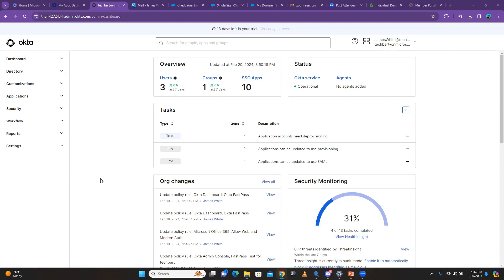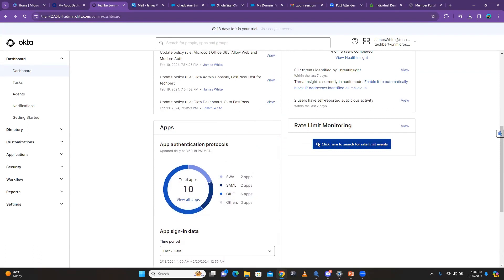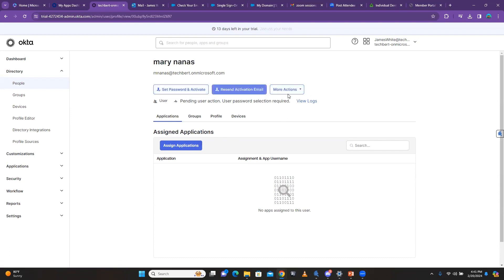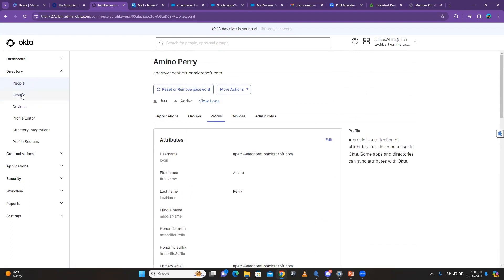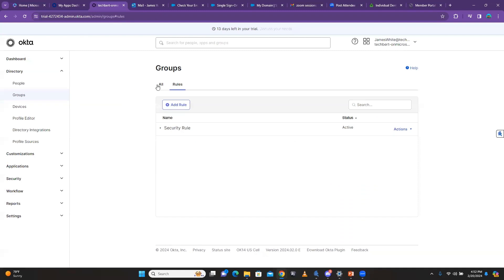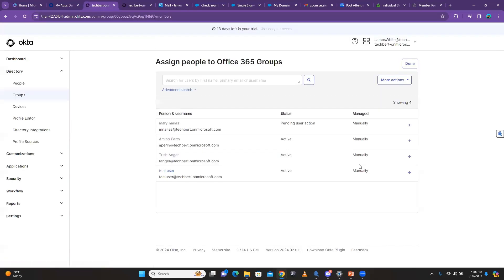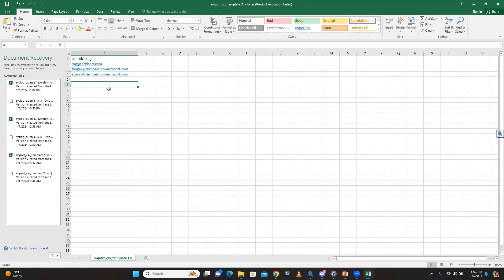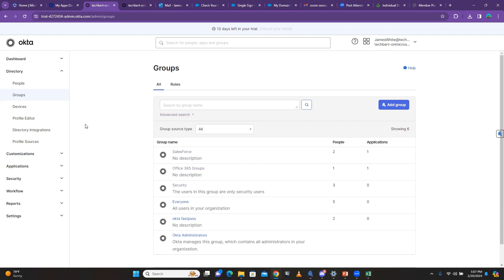1 on 1 Lecture: Intro to Okta Users & Groups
In this lecture video, I talked about Users, groups, group rules, Suspended users, Staged users